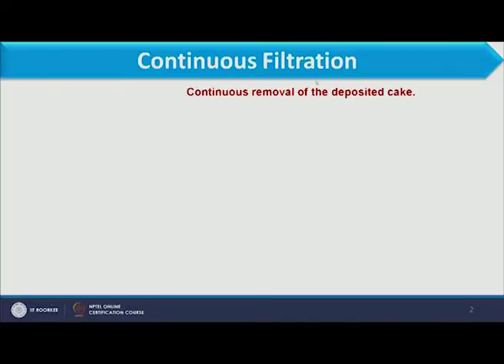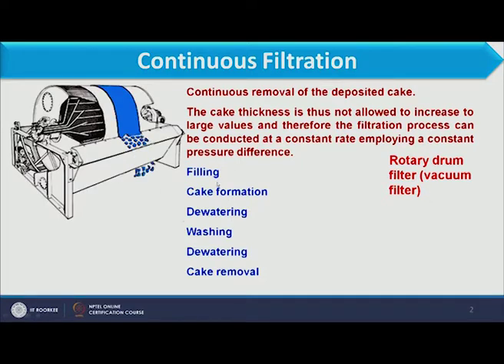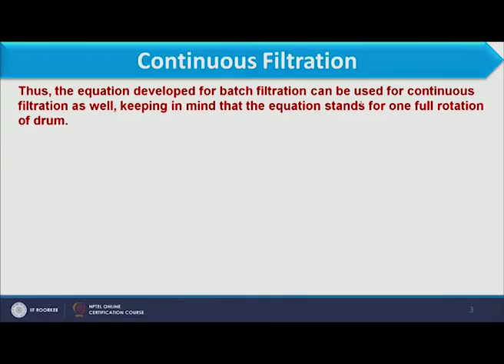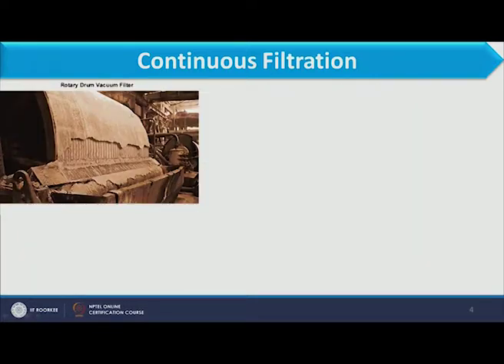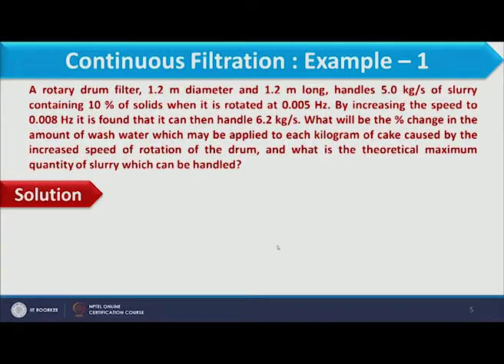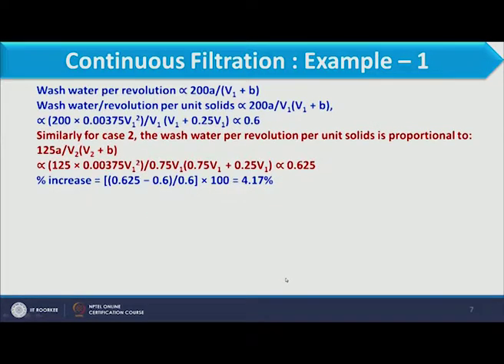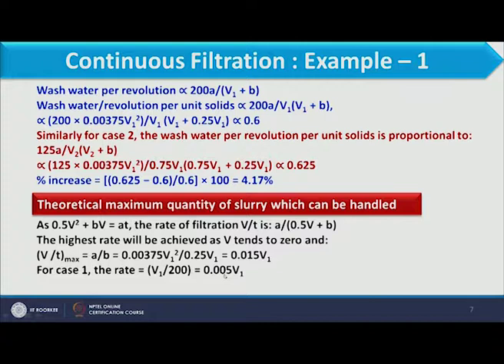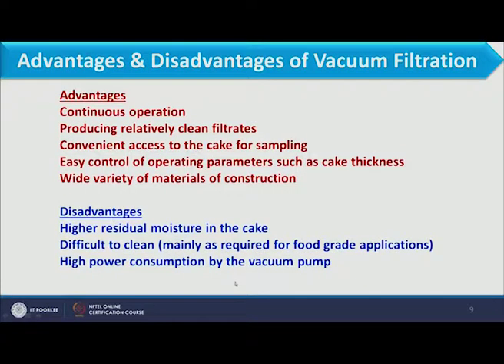S11 2375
Description